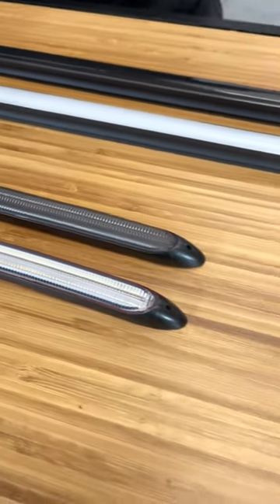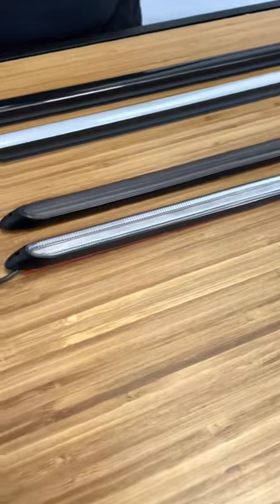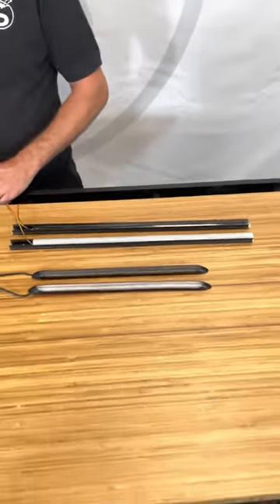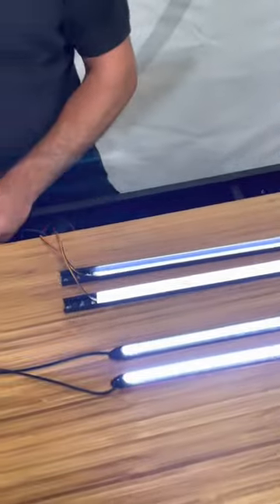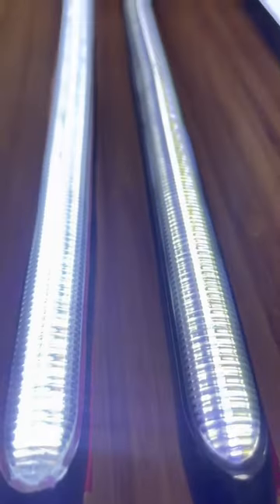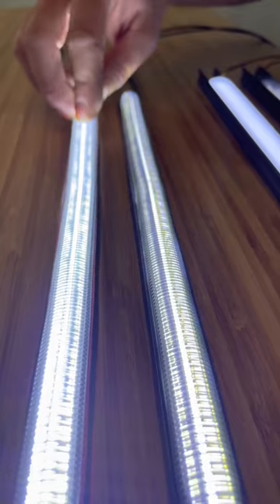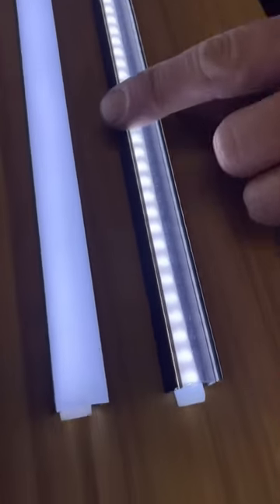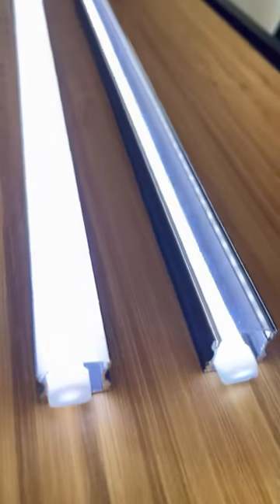Smoked vs Standard Lenses on Grillebars